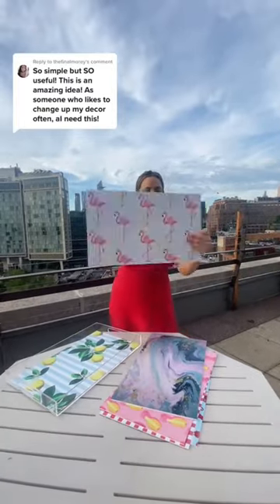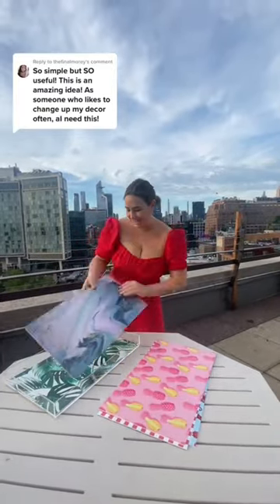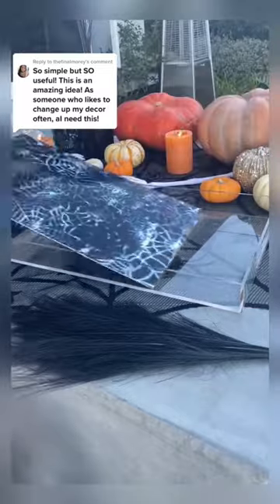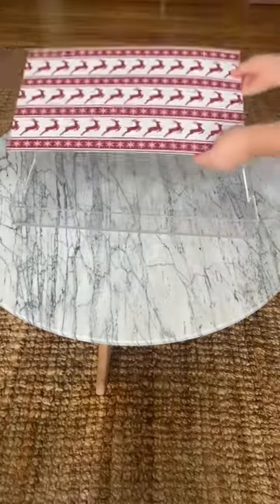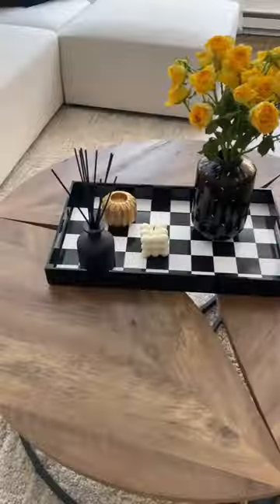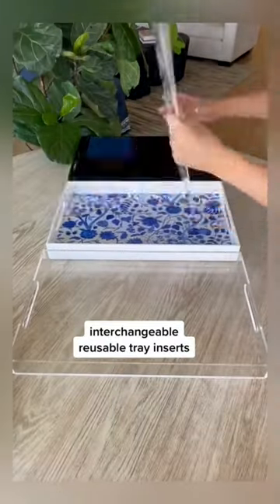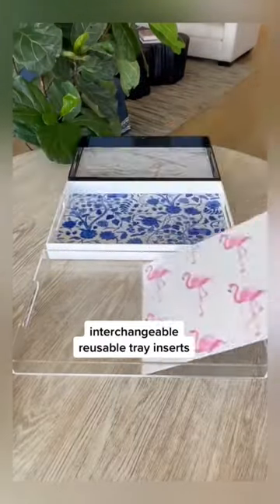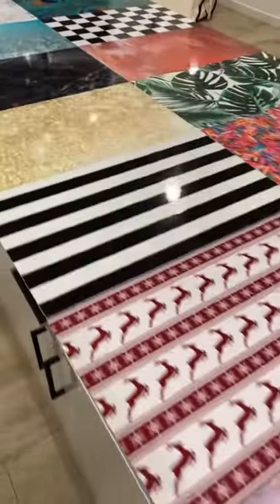Meet my product, the Jack of all Trays with Interchangeable Tray Inserts